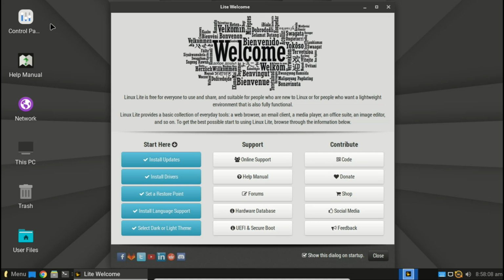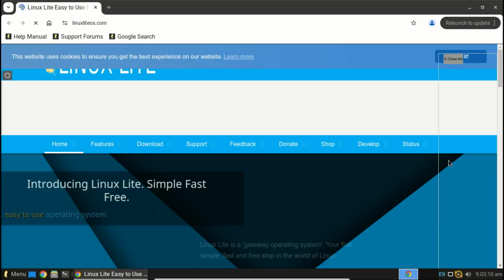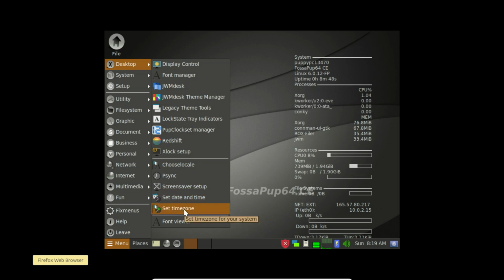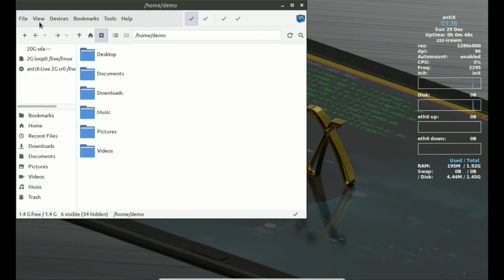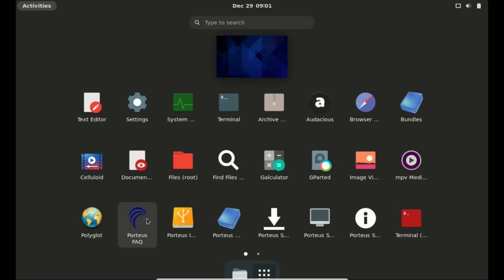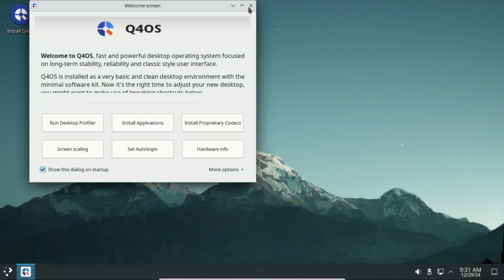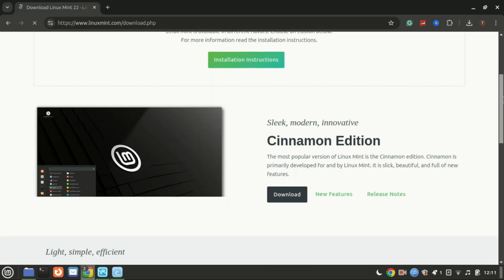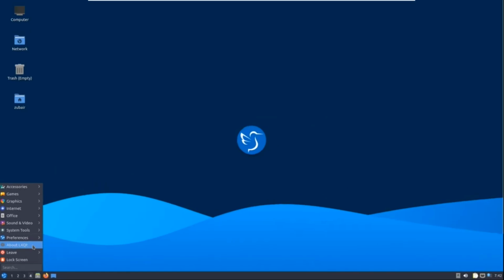Top 10 Lightweight OS for Low-End PCs and Laptops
Looking to breathe new life into your old PC or laptop? In this video, we’ve rounded up the top 10 lightweight operating systems that are perfect for low-end hardware. Whether you’re dealing with limited RAM, a slow processor, or an older machine, these OS options can give your device a fresh start without breaking a sweat.

Discover the best lightweight Linux distributions, Windows alternatives, and more that deliver impressive performance and essential features without hogging resources. From beginner-friendly systems to advanced options for tech-savvy users, there’s something for everyone.

Some Lightweight OS out there!

1. Archcraft
2. antiX-full
3. PeppermintOS
4. CutefishOS
5. Puppy Linux
6. Q4OS
7. Pop-OS
8. Xubuntu
9. Zorin
10. Bodhi Linux
11. Linux Lite
12. Porteus
13.  SliTaz
14. Tiny Core
15. MX Linux
16. Trisquel